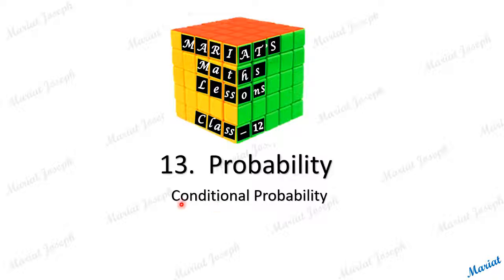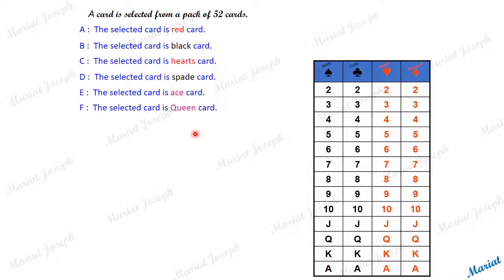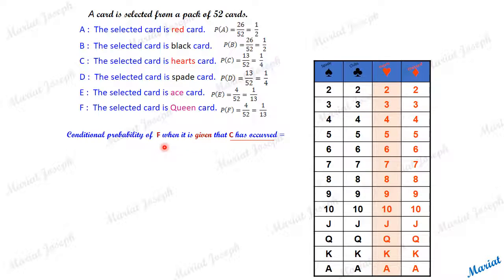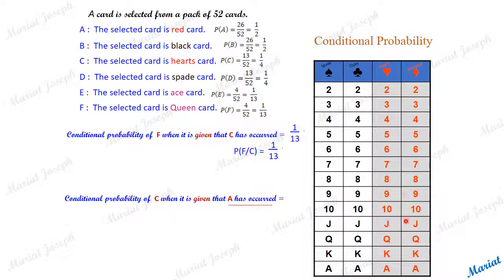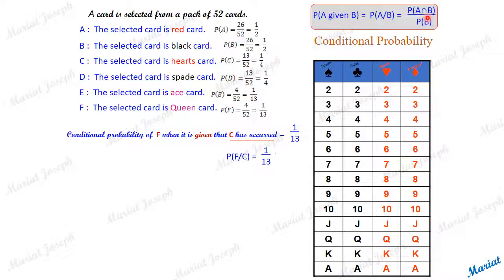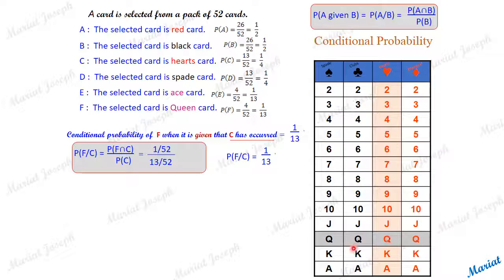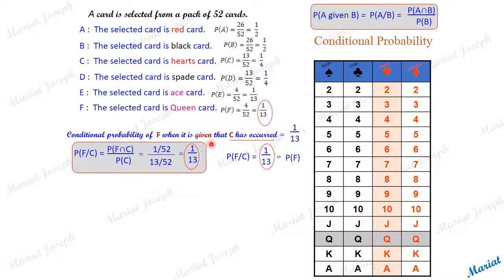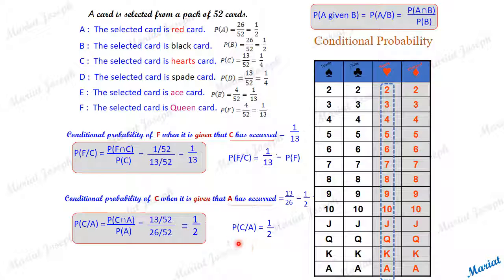1. Conditional Probability.(Class 12 NCERT)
Definition, Explanation, Formula and Problems on Conditional Probability.